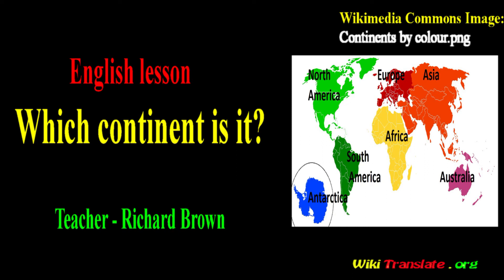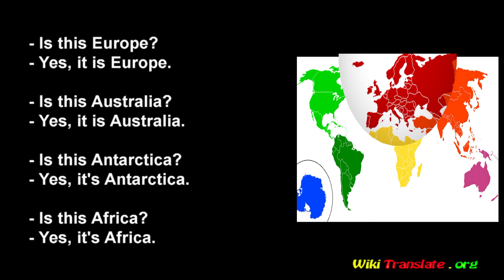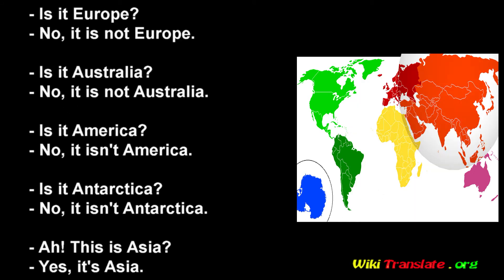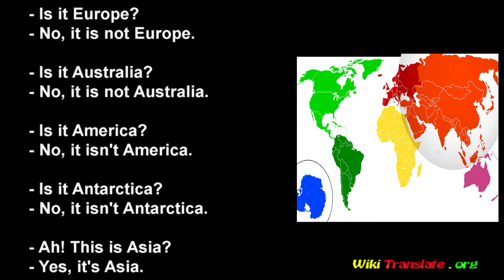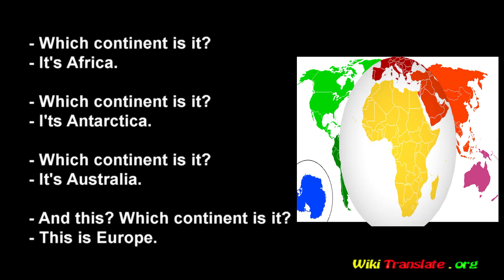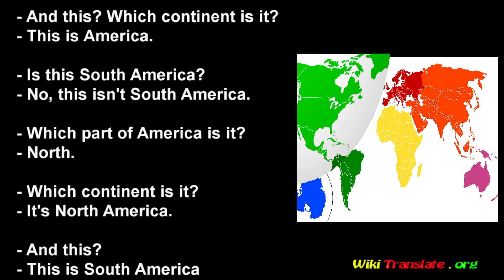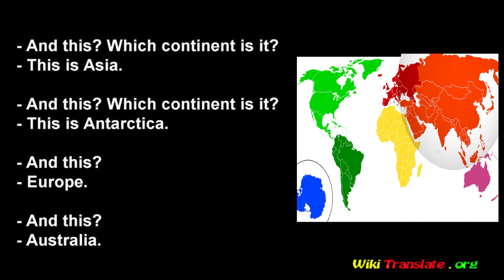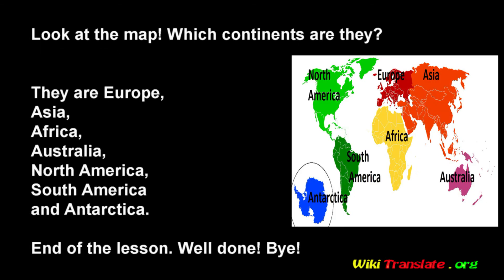Which continent is it? - Level 1